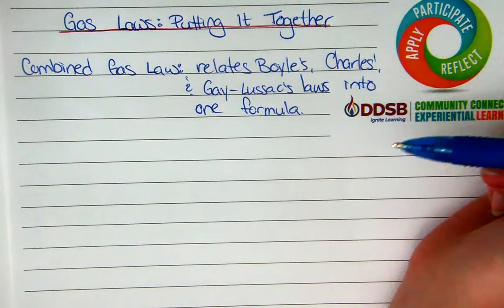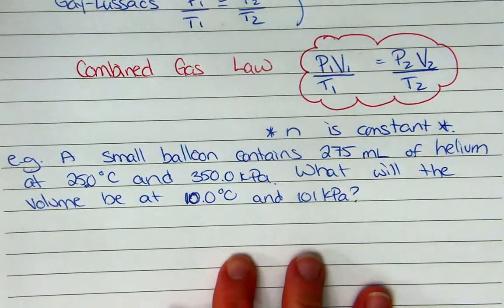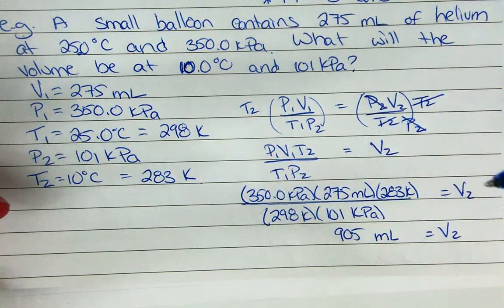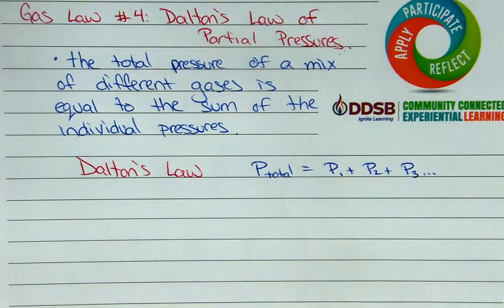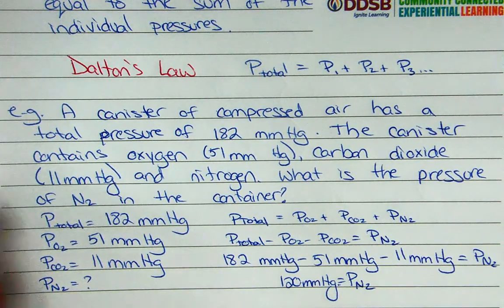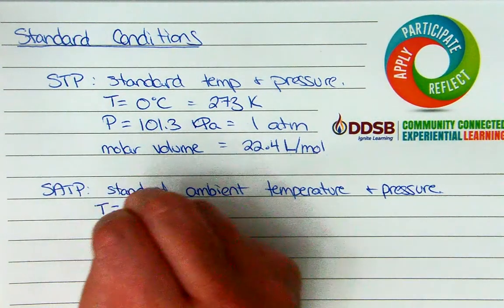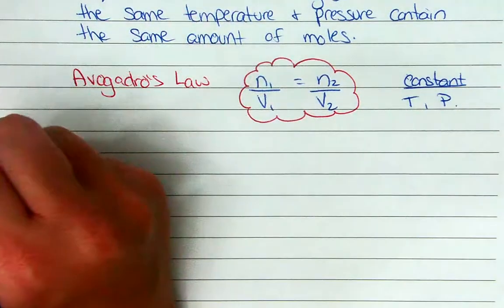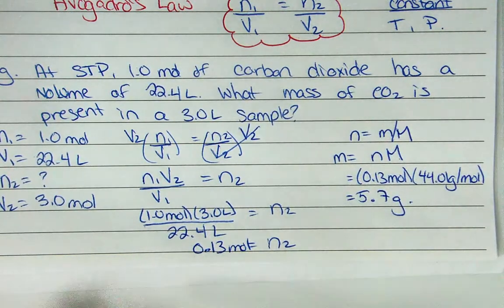Lesson 16 - Combined, Dalton's, Avogadro's Laws